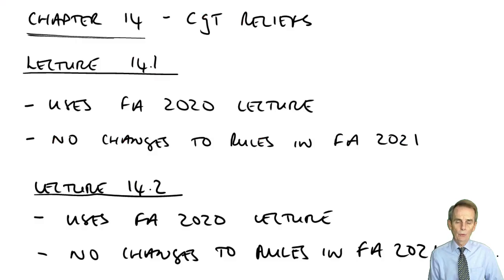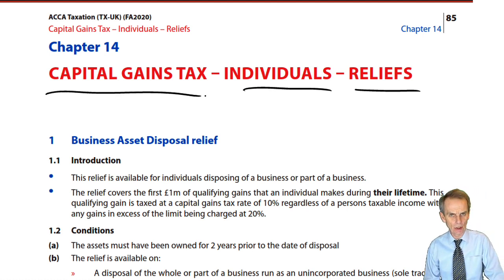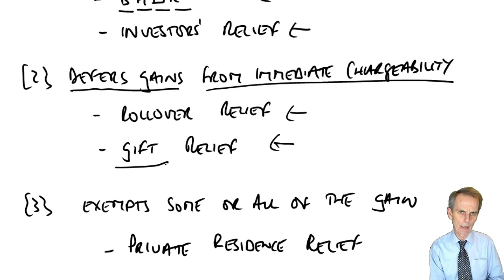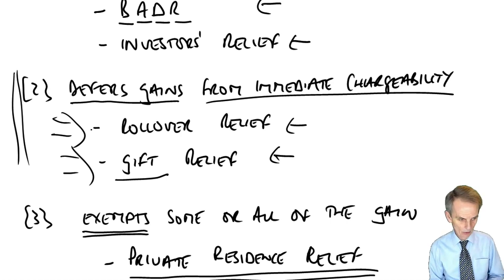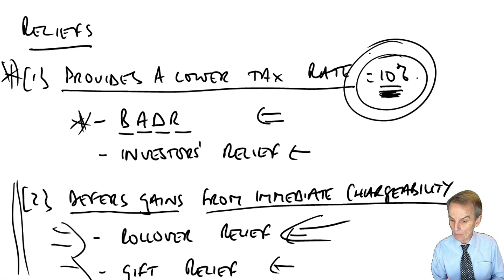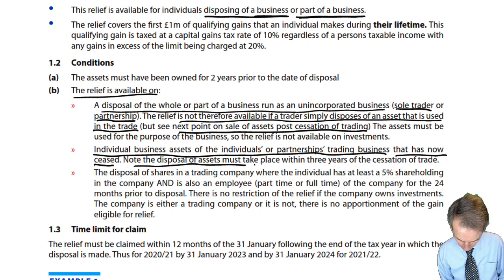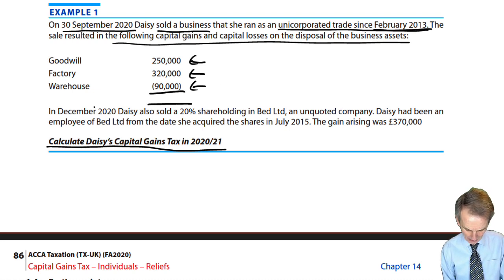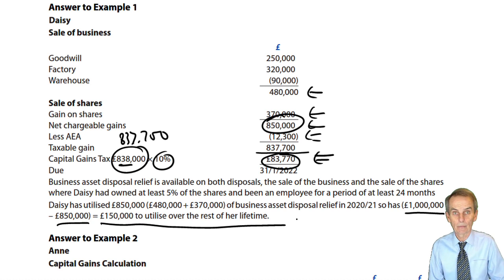Introduction to CGT Reliefs - Business Asset Disposal Relief - ACCA Taxation TX-UK lectures